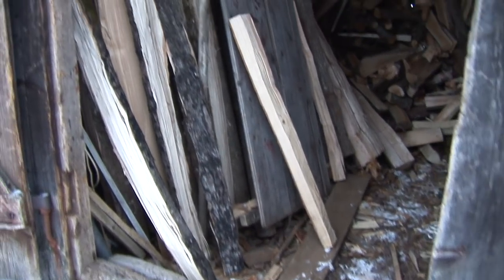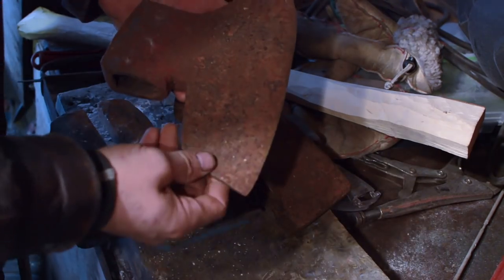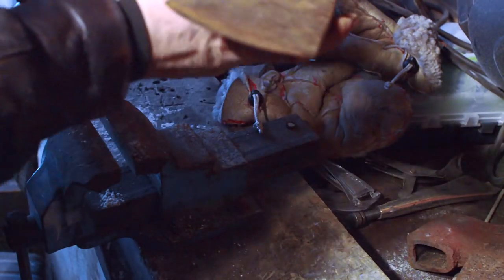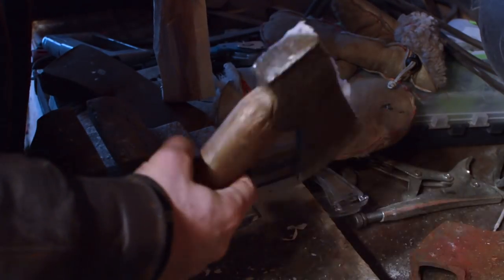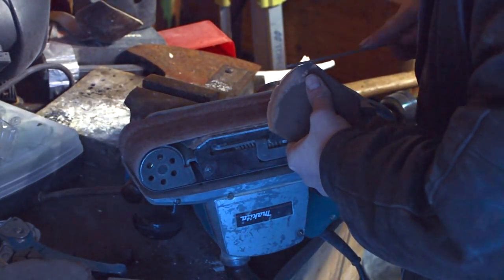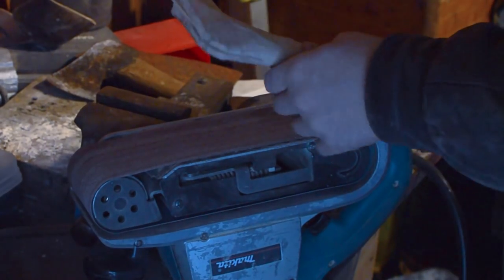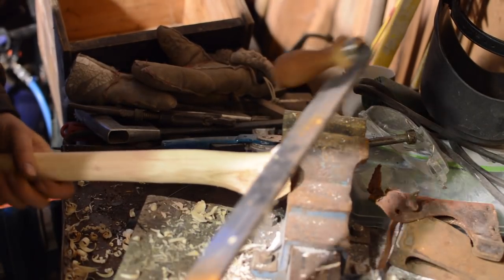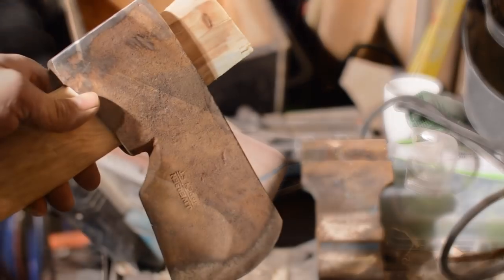🔴 Extreme weather Hanging an Axehead- Axe Cordwood Challenge (working Axes)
My axe in the last film, was so small it was a shock to the system. So I fished out another axehead a little bigger and put a longer ash-wood handle on it. Then chopped down a similar sized Norway spruce to the last film.

A note for Axe Heroes; because I am old I don't hit the tree very hard, I want the axe to do the work, I don't want it to get stuck in the tree. Also bare in mind that the tree is frozen hard -10C, slow grown 400MASL. The axe is very sharp.

Every blow it took to fell the tree is recorded here so if anyone wants to count them and compare, here is the link to the other film;